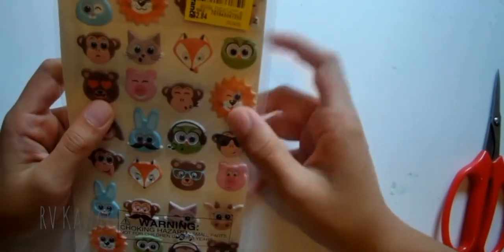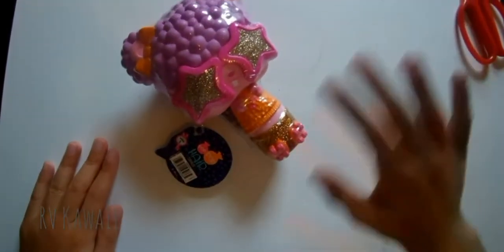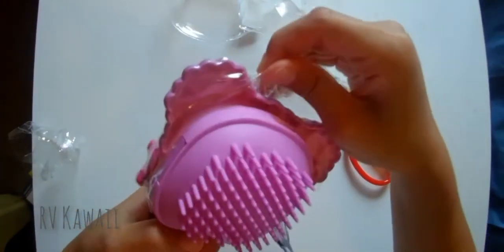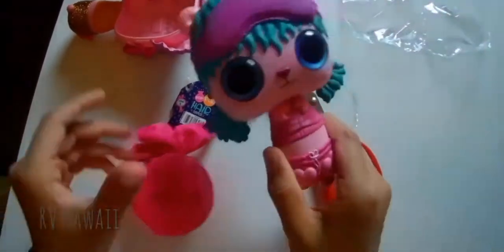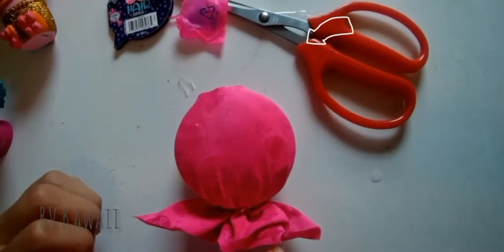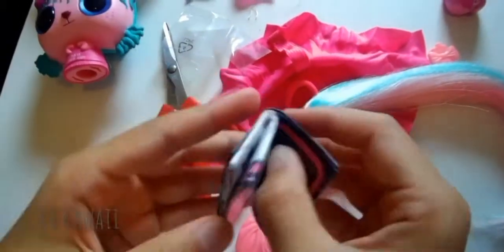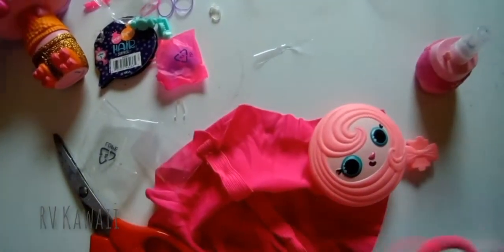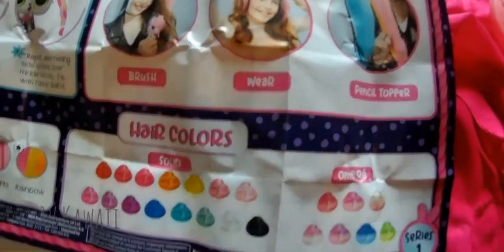Pop Pop Hair | Surprises | Unboxing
hey guys

You will love this poppophair surprises, from beginning till the end.

it is super cute!

It will surprise you😍😍

So enjoy this poppophair unboxing

by ikson